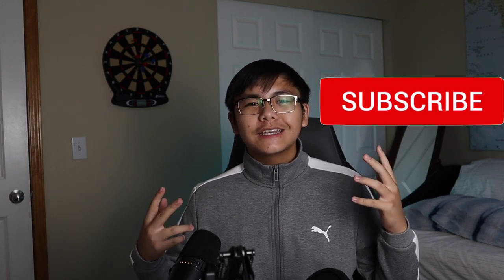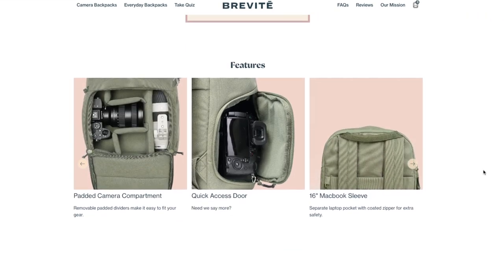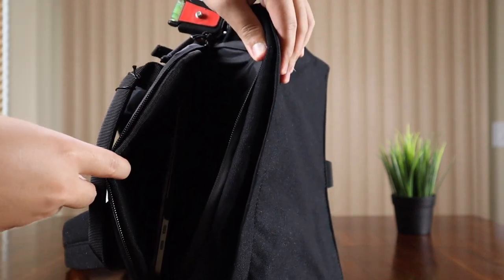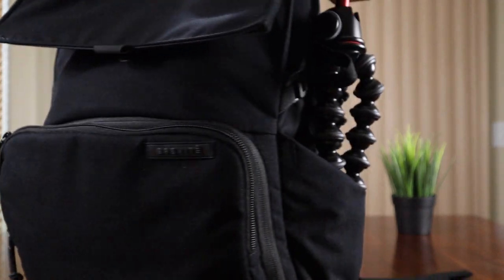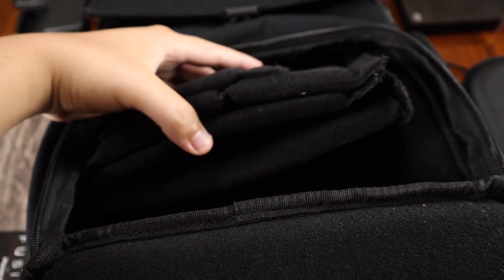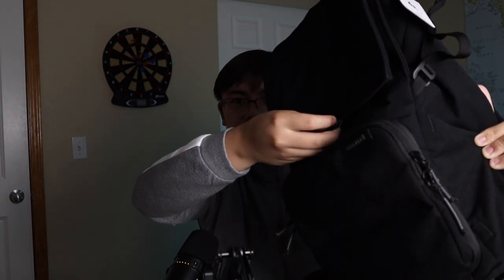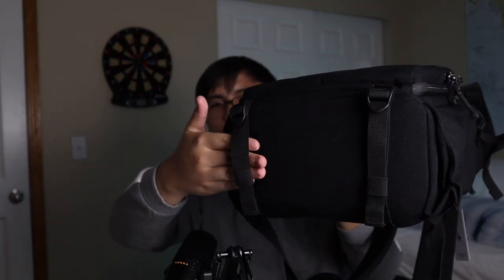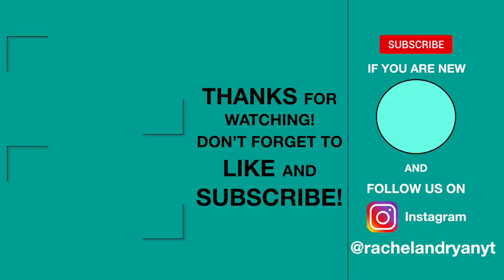The Brevitē Runner Backpack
HEY GUYS!! Welcome back to another video on our channel, Rachel and Ryan! IN this video Ryan showcases the The Runner Photo Camera Backpack, from Brevitē. He isn't a professional in any sort of way so think of this video as a beginners perspective and introduction to this awesome bag. THANKS

(BUSINESS ONLY) if interested in any type of business including promotion, sponsorship, or a collaboration please EMAIL WITH the subject as "business"